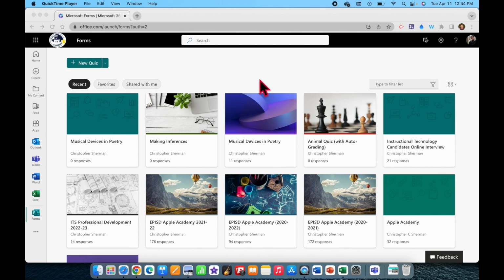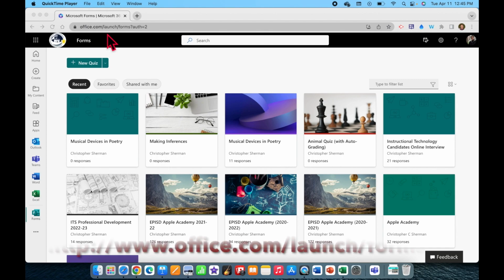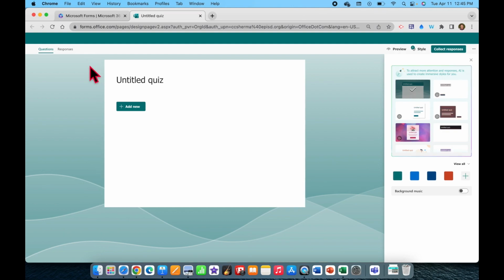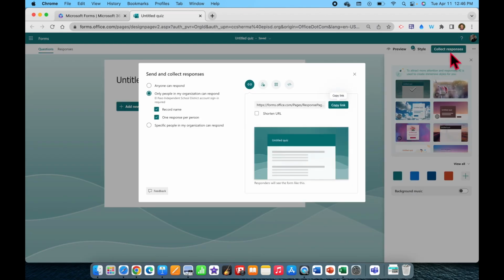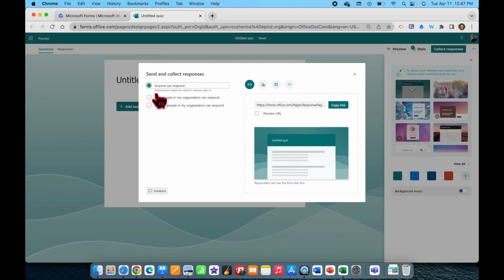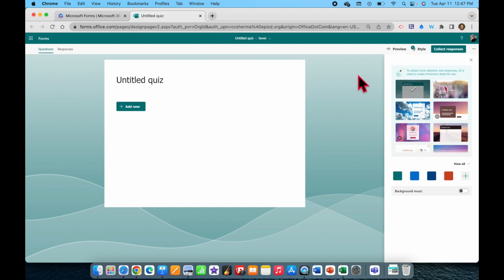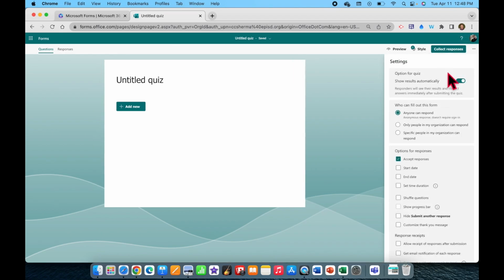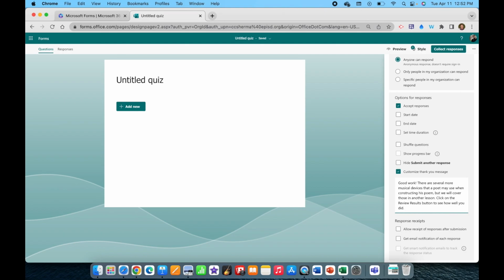Create an Interactive Lesson using Microsoft Forms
This is the first in a series of videos explaining how to create an interactive lesson on "Musical Devices in Poetry" using Microsoft forms.